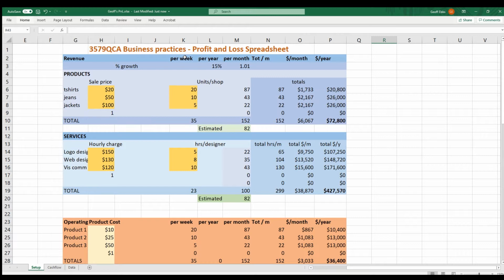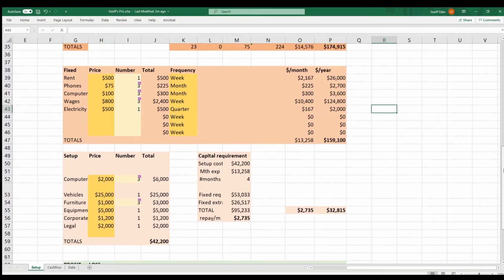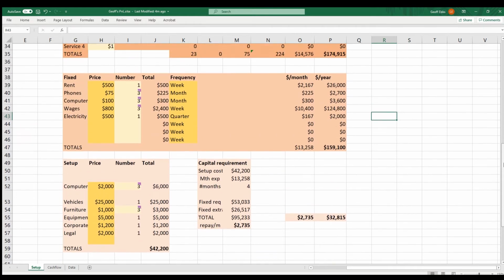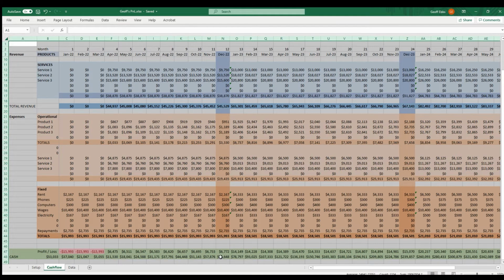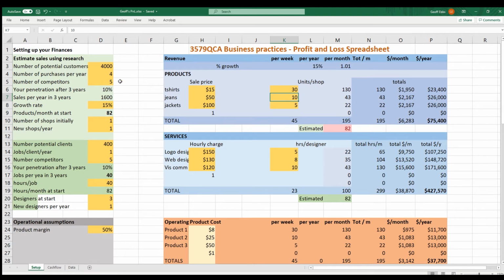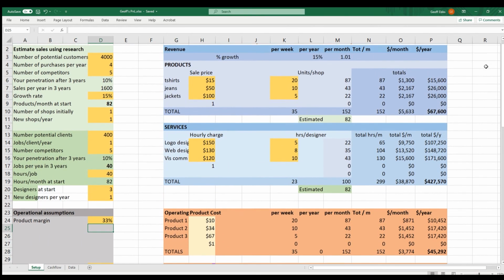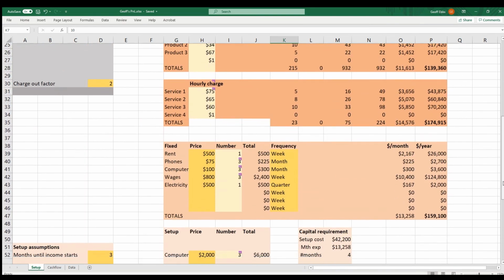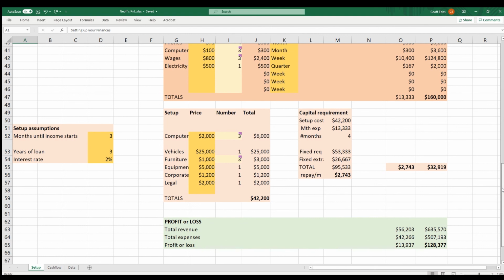Profit and Loss from the Business Model Canvas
Geoff explains how to build a profit and loss statement and a cashflow budget from the business model canvas